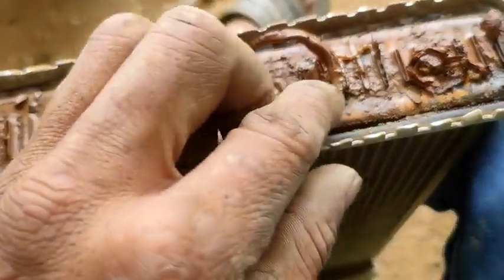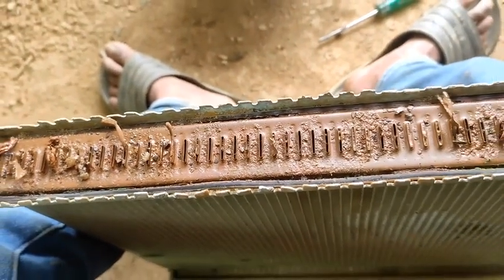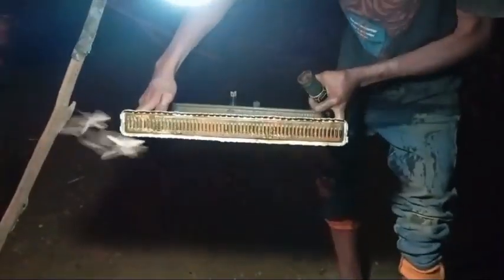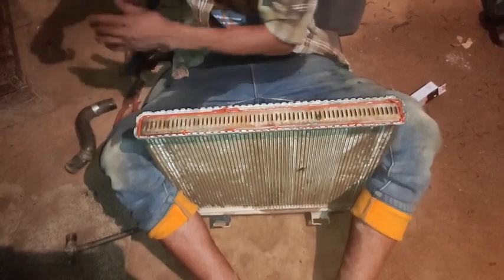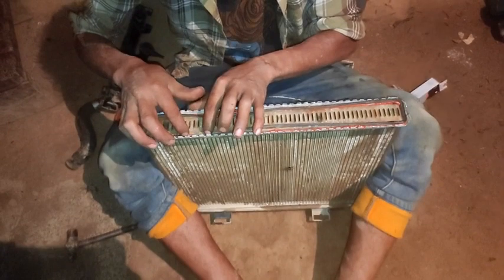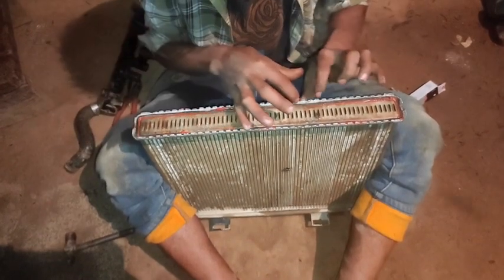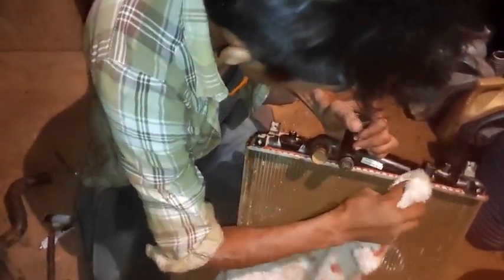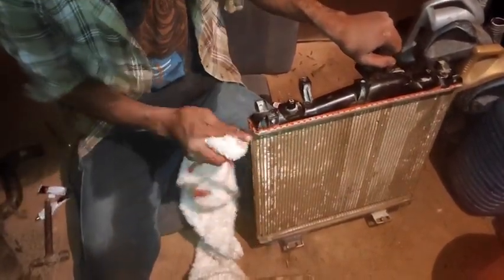Alto k10 over heating//Alto Radiator cleaning//naga motor mechanic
radiator over heating
Alto radiator water leakage
Alto radiator

Naga Motor Mechanic